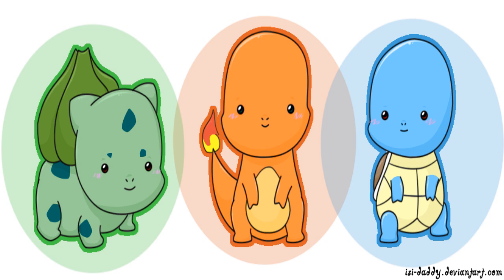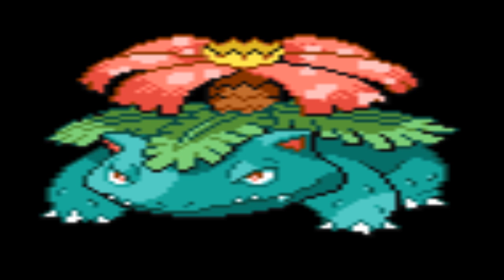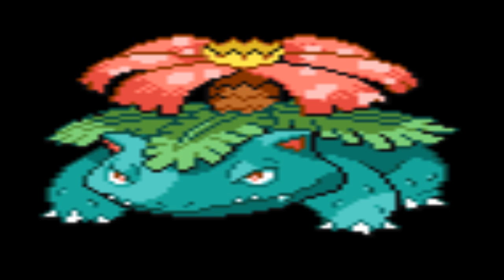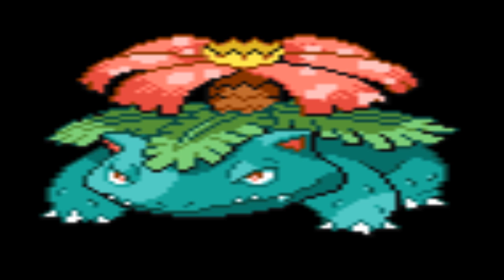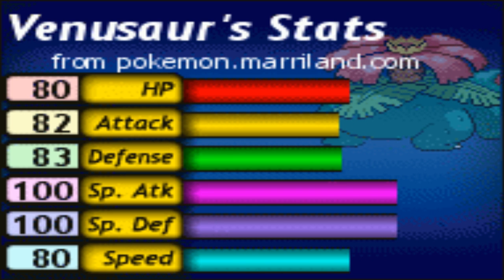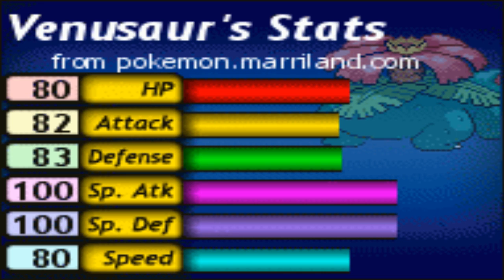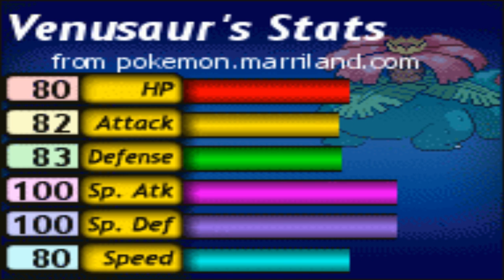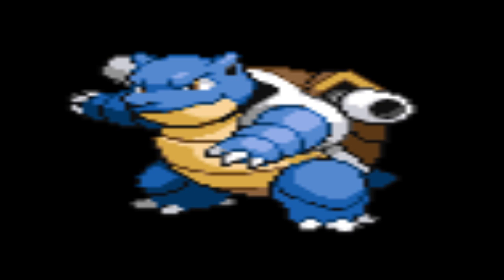Pokemon Facts - Best Starter Pokemon - Part 1 - Kanto Region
welcome to the first part of a new sub-series in a new series... if that makes sense

anyway i hope you enjoy and please leave any suggestions for future pokemon fact videos in the comment section.